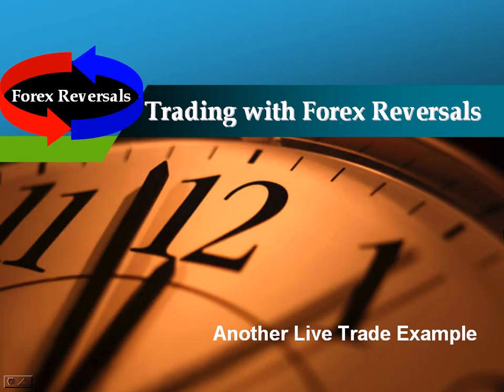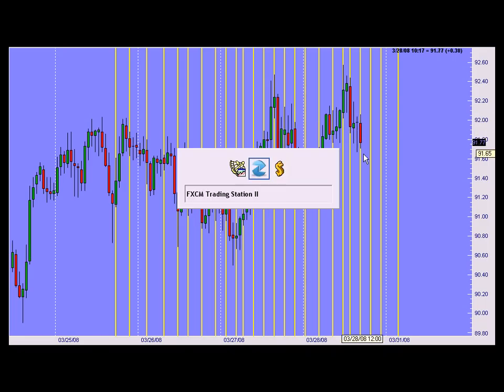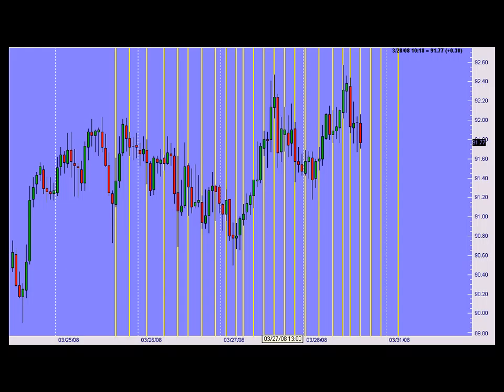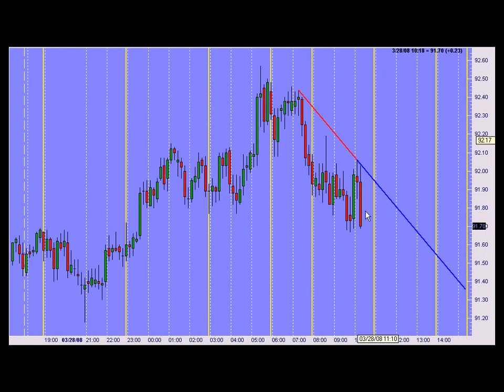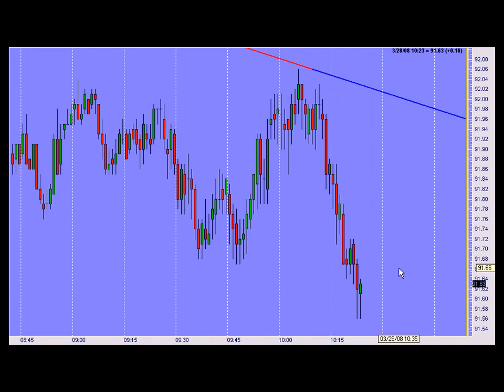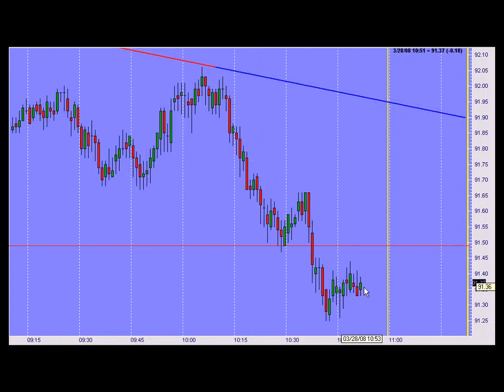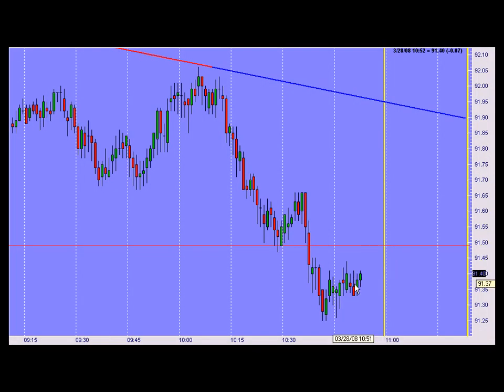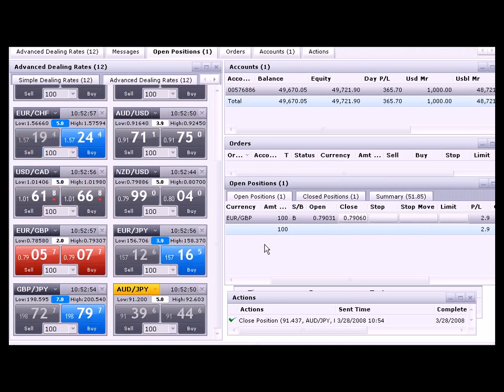Live Trade Example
Live trade using Forex Reversals.